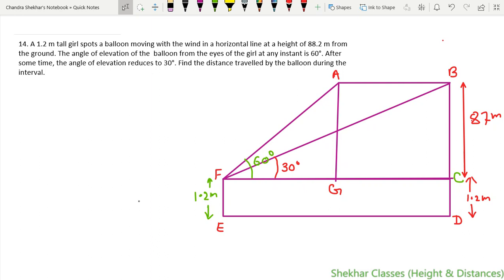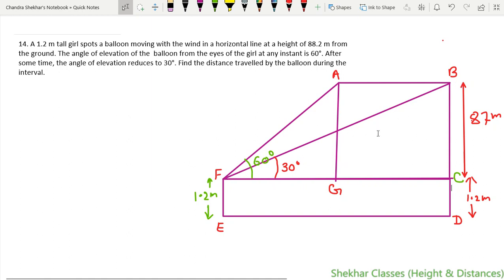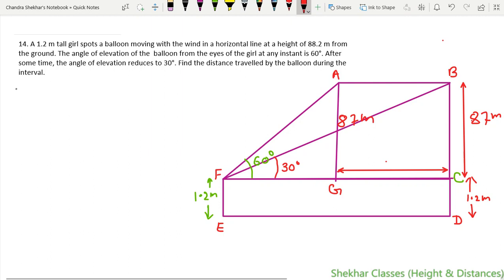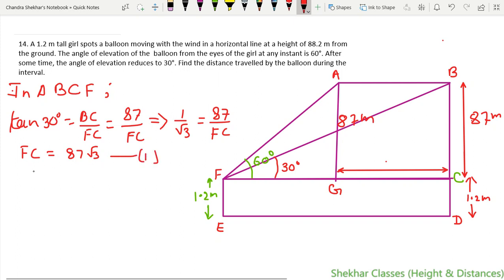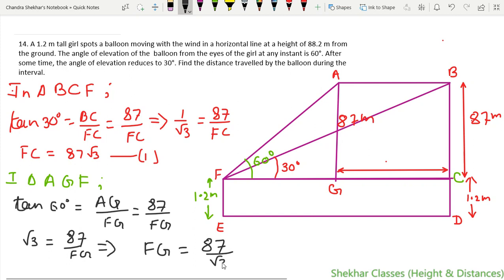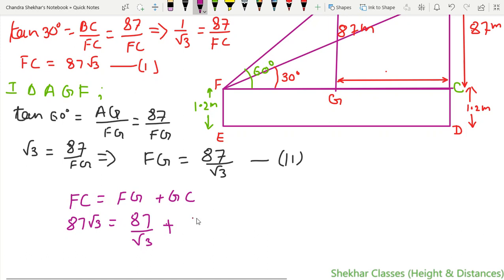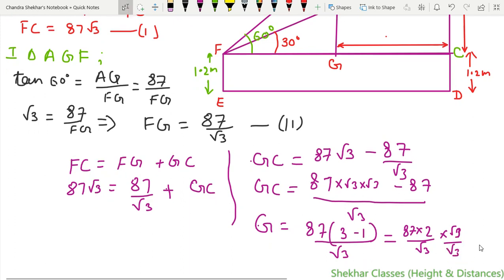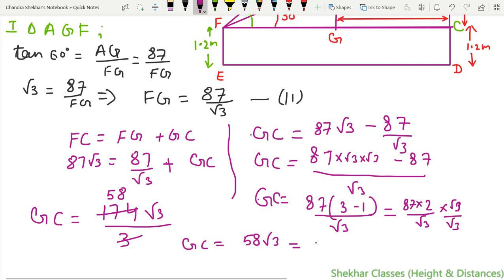Q 14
10th CBSE Height & Distance (Trigonometry)